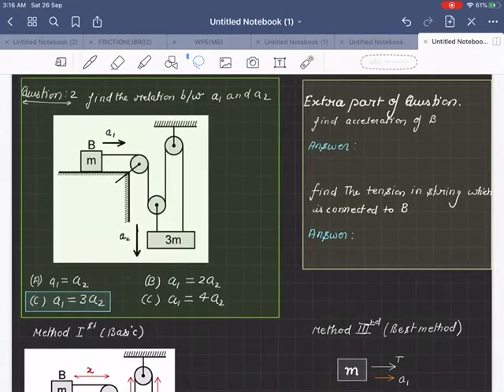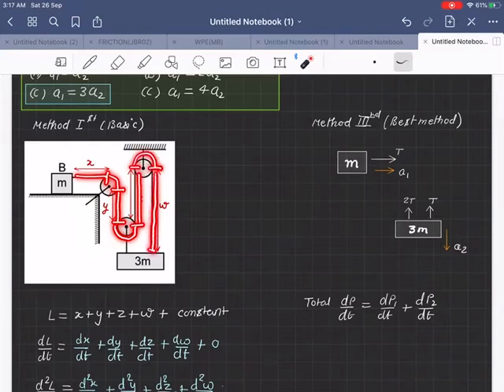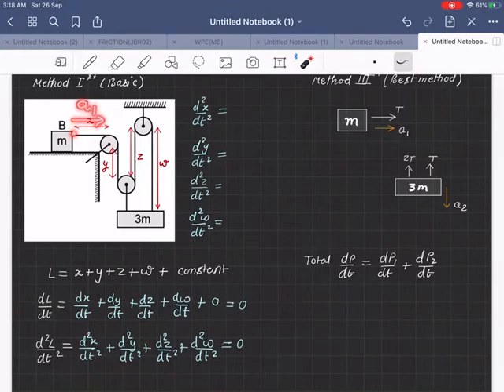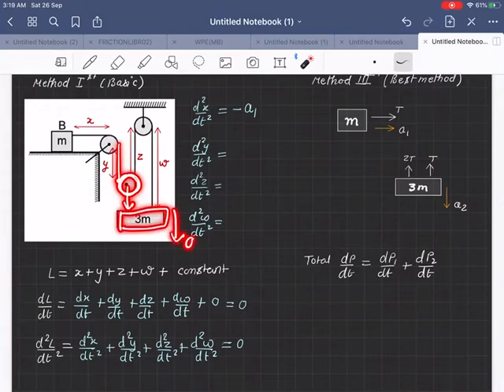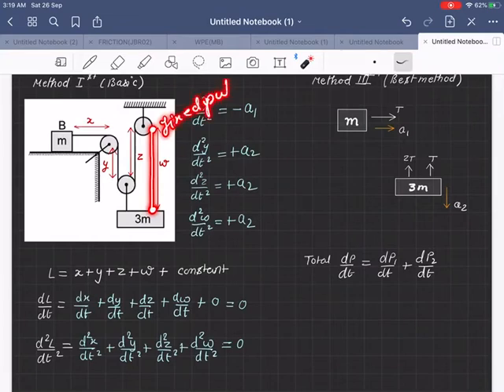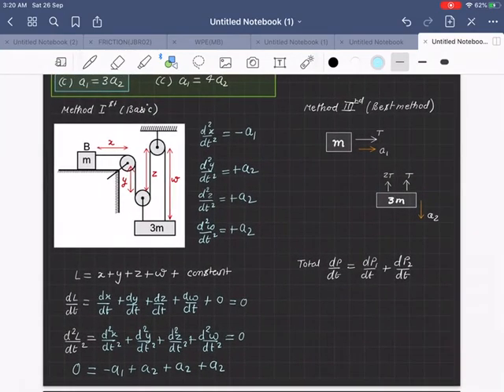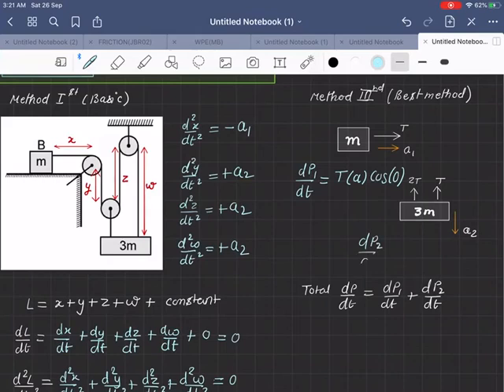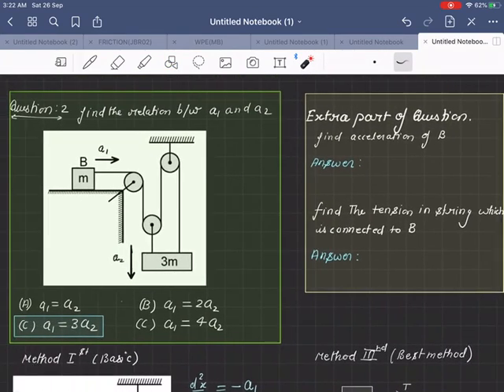string constraints part 2